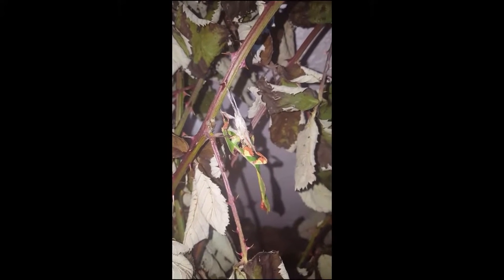Phyllium Giganteum Has Moulted